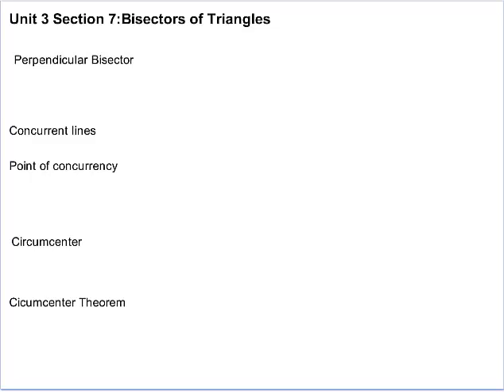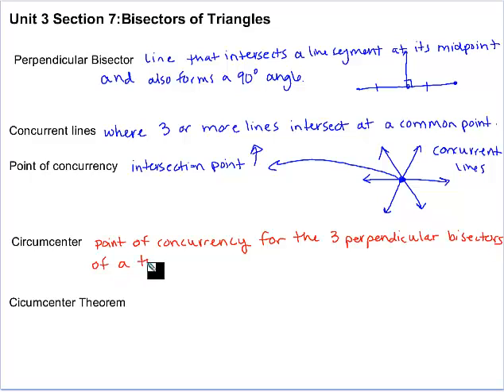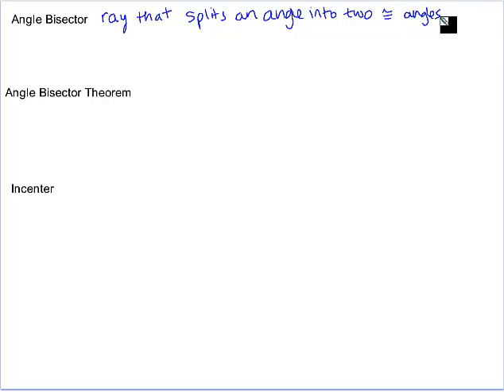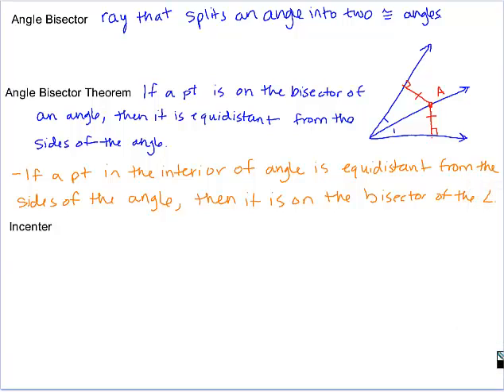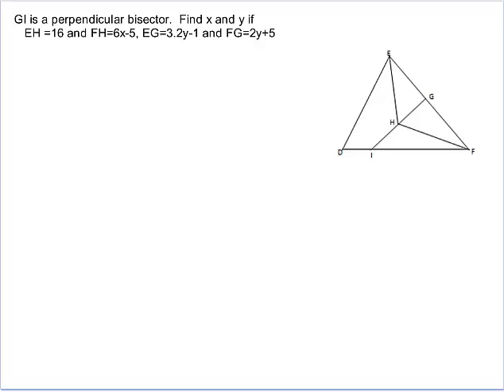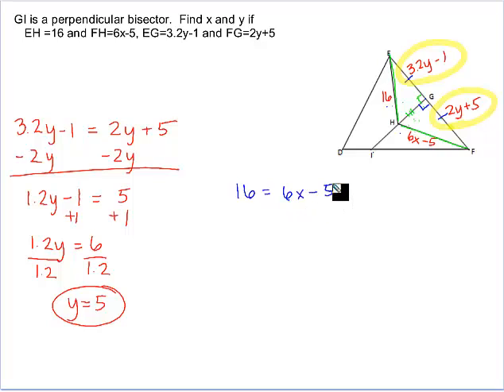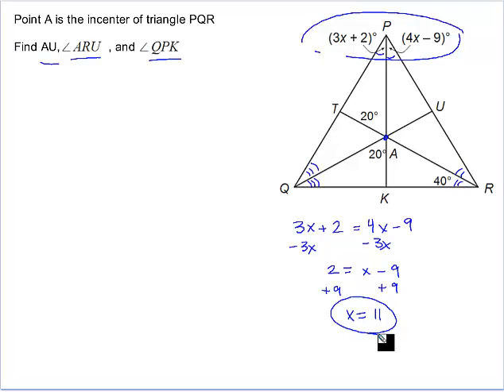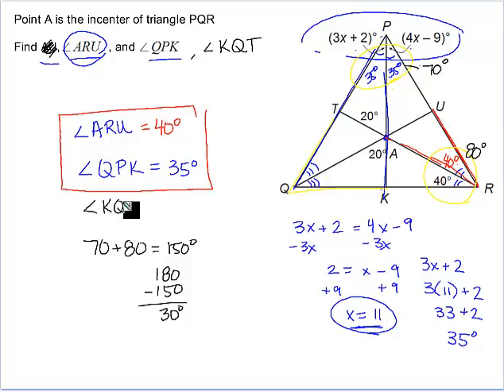Geometry Unit 3 Congruence Section 7 Bisectors of Triangles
Bisectors of Trianlges